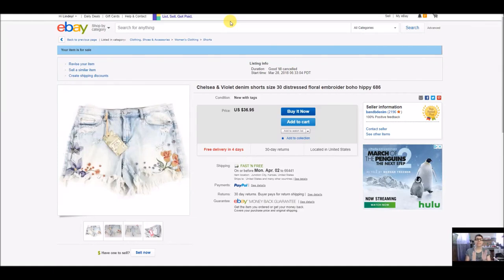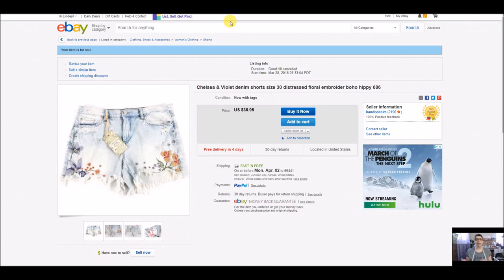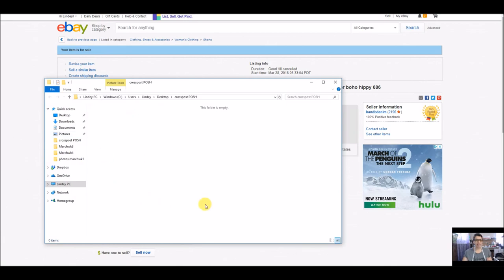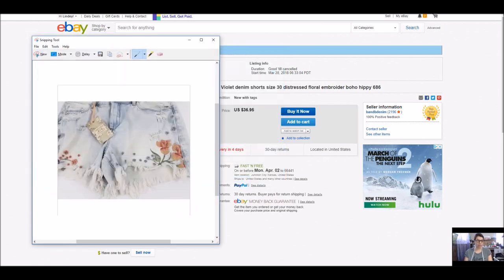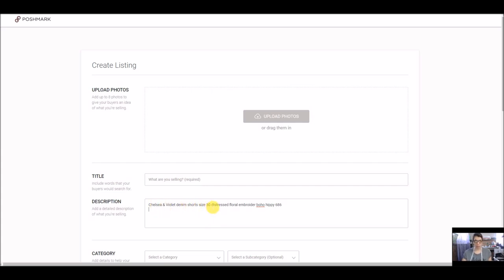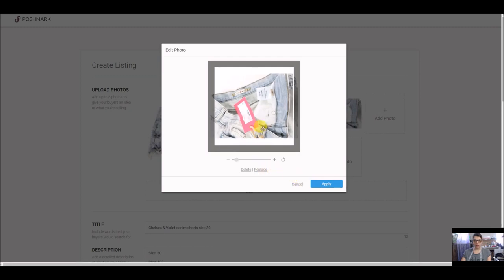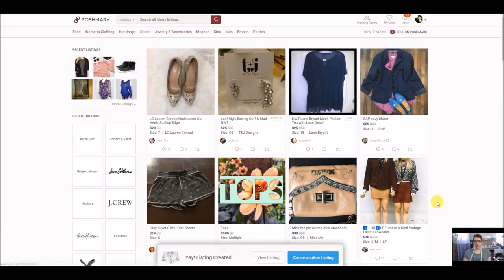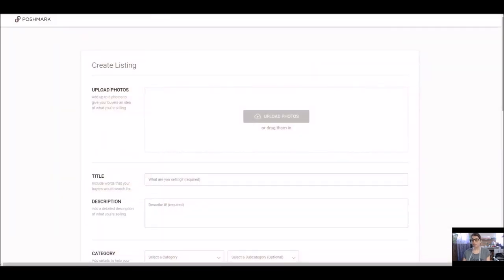Crosspost eBay to Poshmark! NO SQUARE PHOTOS on the Windows Desktop PC!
Find me!
Poshmark: @lindeyglenn
Poshmark $5.00 Referal Code: NLZBD

Diggin' the "Girl Boss" & "Mother Hustler" Shirts?

My Favorite Seller for Poly Mailers

My Favorite Seller for Shipping Labels

My Favorite Bubble Wrap

My Decorative Room Divider

My Laser Printer

My Camera

My Webcam

My Microphone

Best Bright Bulbs

My Backdrops

My Backdrops

My Backdrops

My Backdrops